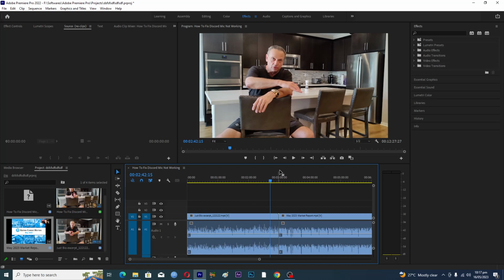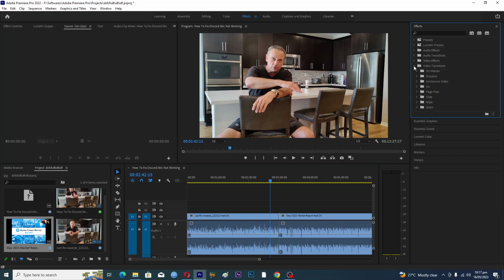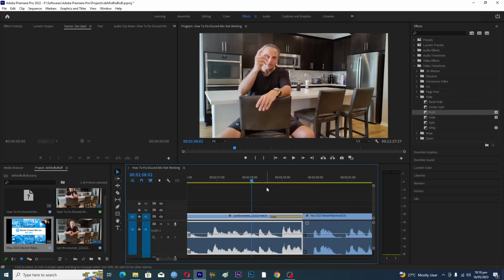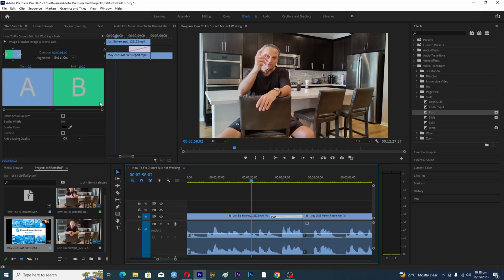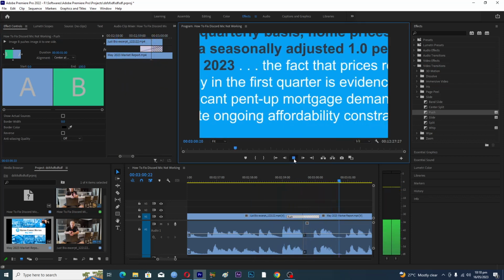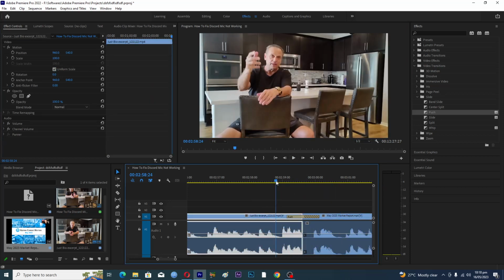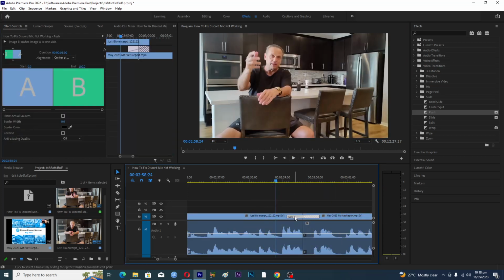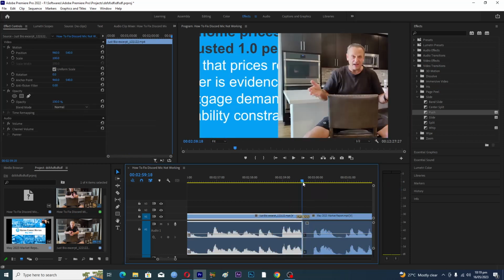How To Add Transitions In Premiere Pro (Easely)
In this video I'll show you How To Add Transitions In Premiere Pro. The method is very simple and clearly described in the video. Follow all of the steps & you will know how to add adobe premiere pro transitions.